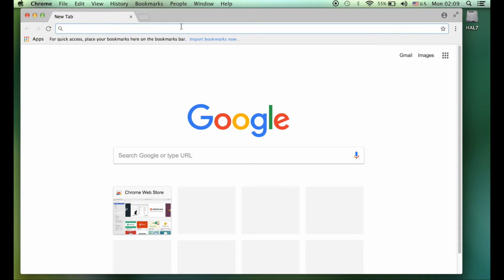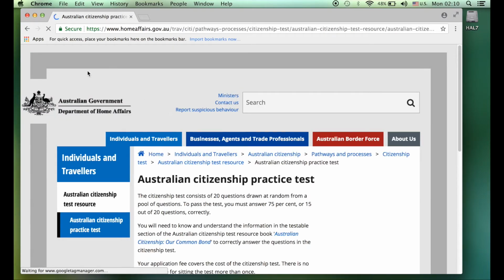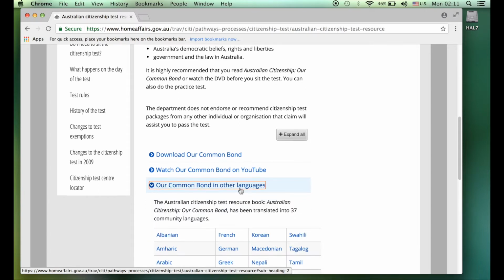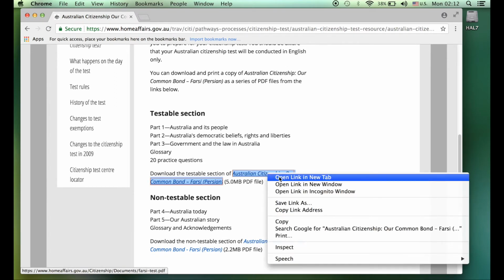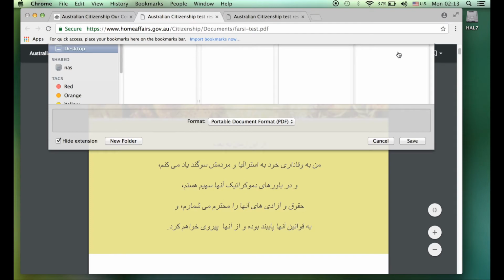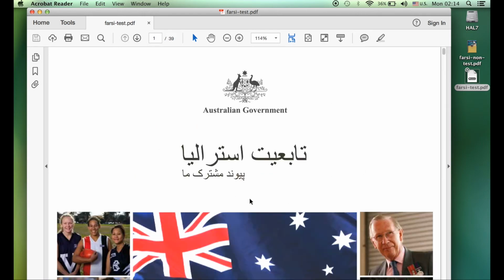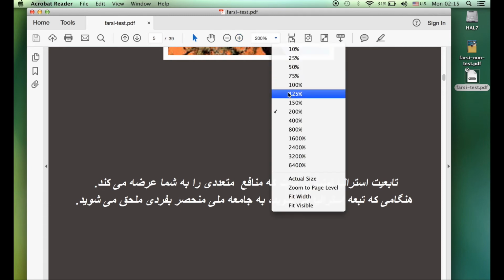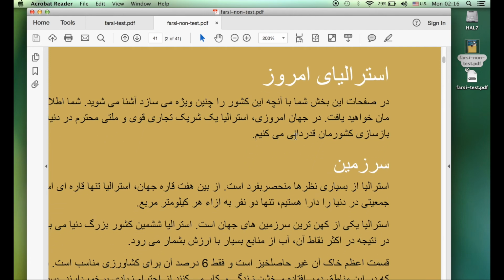Australian Citizenship Test Farsi Persian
How to get the "Australian Citizenship: Our Common Bond" in Farsi Persian.